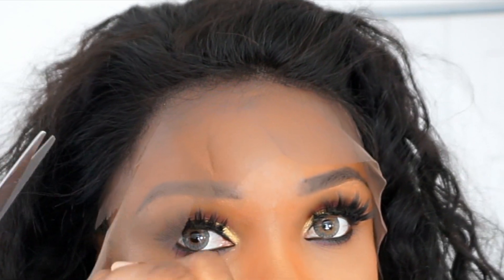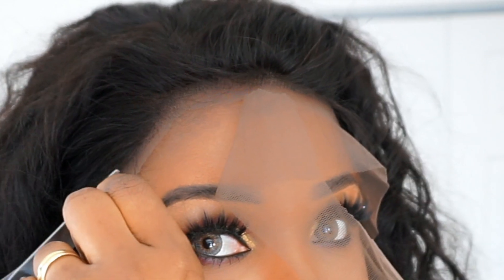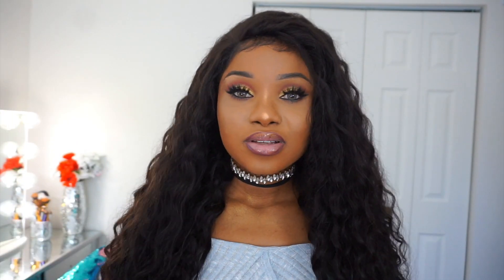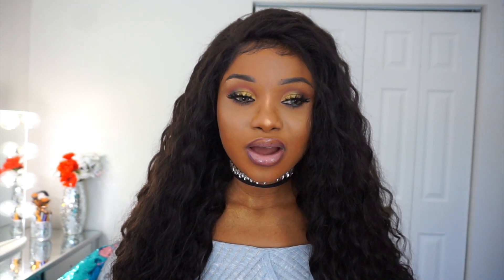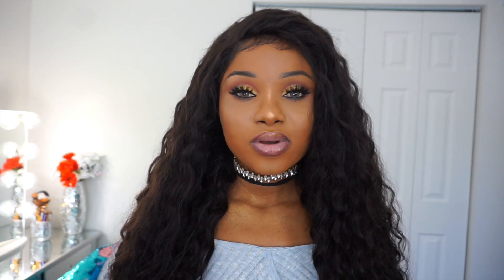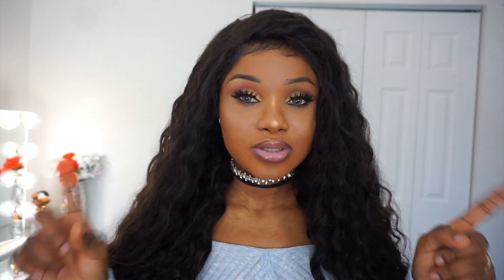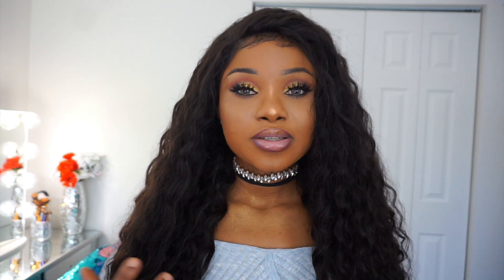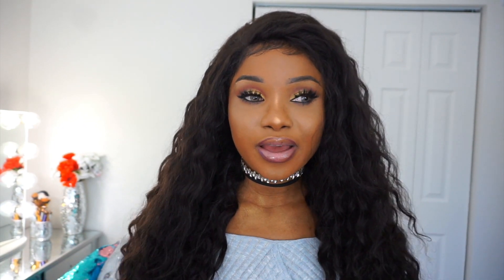BEST BRAZILIAN WATER WAVE HAIR EVER/MODERN SHOW HAIR (ALIEXPRESS)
HI GUYS, I WAS SENT THIS BRAZILIAN WATER WAVE FROM ALIEXPRESS BY A HAIR COMPANY CALLED MODERN SHOW HAIR TO REVIEW FOR  YOU GUYS AND I ENDED UP LOVING IT MORE THAN EXPECTED, PLEASE LIKE COMMENTS AND SUBSCRIBE.THANK YOU

HAIR LINK Modern Show Hair Brazilian Hair Weave Bundles Water Wave 100% Real Human Hair Extensions 1Pcs Only Can Buy 3/4 Remy Hair Bundles

The cost effective Brazilian water wave  Modern Show Brazilian Water Wave Hair Weave Bundles Human Hair Extension 1Pcs Only Non-Remy Hair 10-28 inch Can Buy 3/4 Bundles

The thicker water wave bundles hair link Modern Show Hair Brazilian Water Wave Thick Human Hair Weave Bundles 1Pcs 10-28inch Non-Remy Hair Extensions Can Buy 3/4 Bundles

The link to the lace frontal Modern Show Hair Water Wave 13x4 Ear To Ear Pre-Plucked Lace Frontal Closure With Baby Hairs 130% Density Remy Human hair Weave

OTHER HAIR RECOMMENDATIONS
Malaysian body wave remy hair:

Malaysian curly remy hair bundles